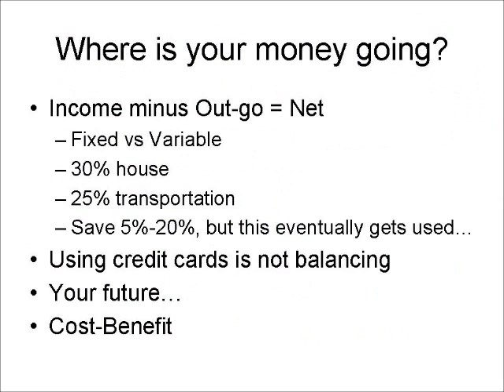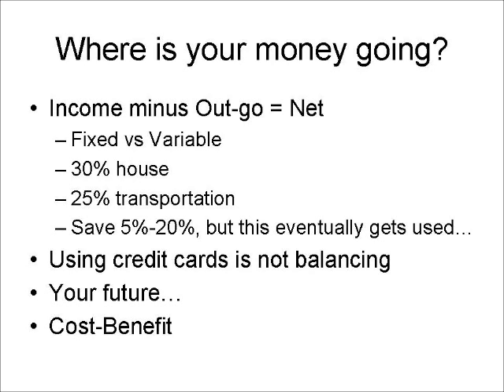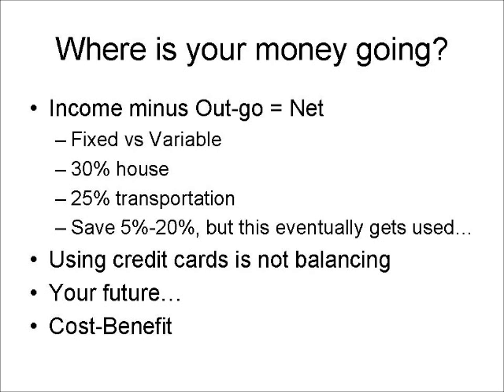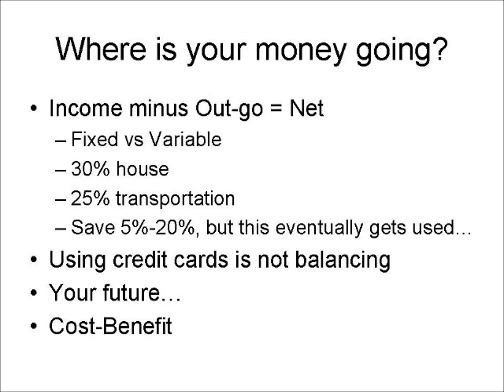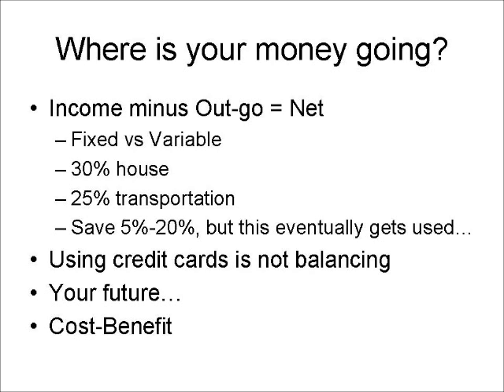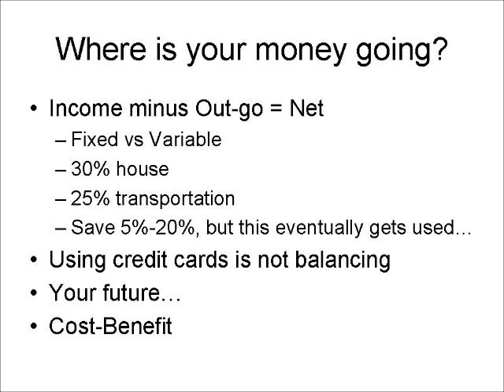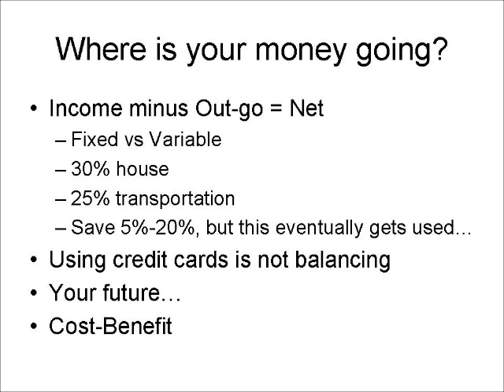Terrible Financial Advice for Teenagers - Part 10 expenses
random thoughts about personal finances and life